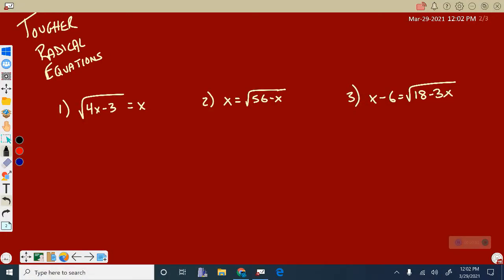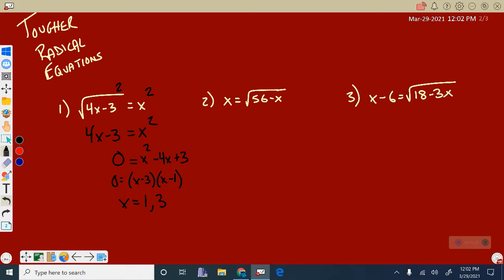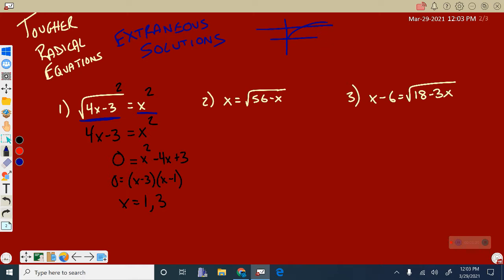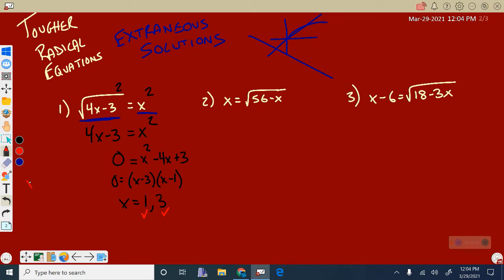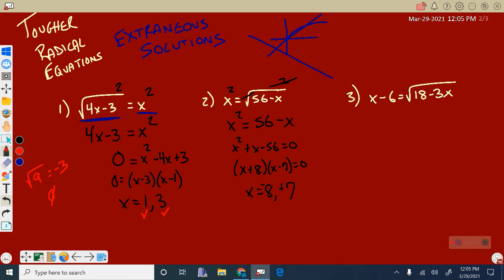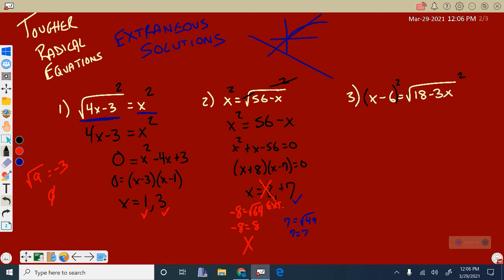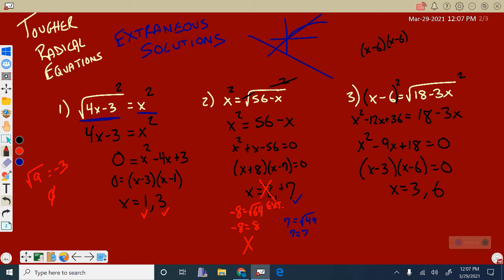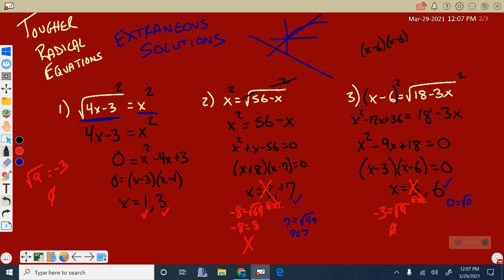tougher radical equations